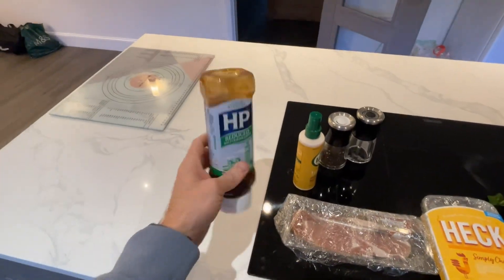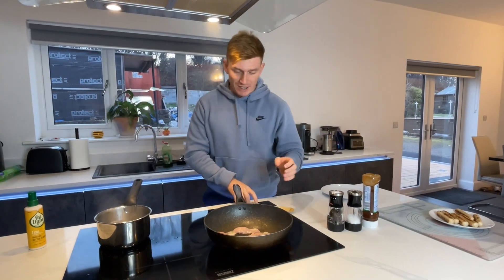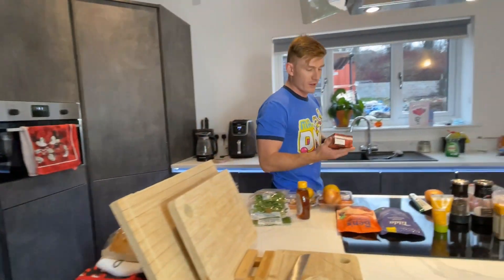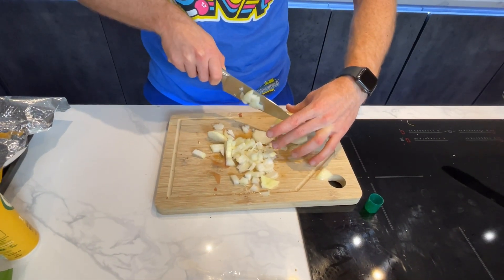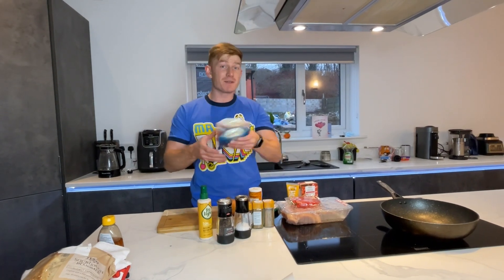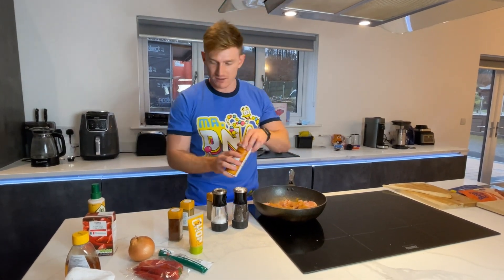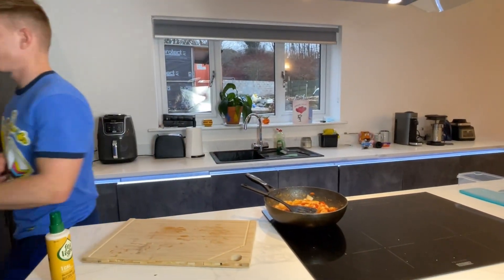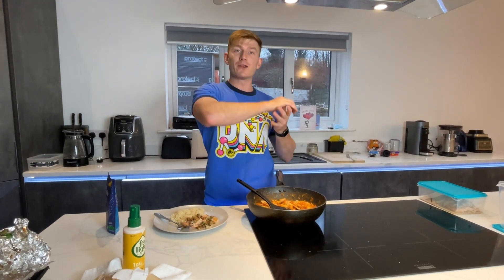Fat Loss Recipe's (1 Week Fat Loss Meal Prep)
I'm walking through a complete fat loss meal prep week.  This is all the meals I will need to eat this week to lose fat and stay lean.  ⏰

If your goal is fat loss, doing a meal prep for the week can be an absolute life saver, especially if you're a busy professional.

🥓 Recipe 1 - Lean Sausage & Bacon

Ingredients :
🐓 3 Heck/Turkey sausages
🥓 3 bacon medallions
🍅 Veg of choice
🥫 Low sugar sauce

1. Set pan to pre-heat and add mushroom/tomato
2. In second pan, add sausages and cook for 3/4 mins
3. Add in bacon medallions and cook for 2 mins

🍚 Lunch/ Meal 2 - Garlic Chilli Chicken & Rice

Ingredients listed below makes 2 servings ⁣
➡️ 300g Chicken breast ⁣
➡️ 1 large packet microwave rice
➡️ Red onion⁣
➡️ 2 red chillies, 3 garlic cloves and thumb sized piece of ginger ⁣
➡️ 1 teaspoon of cumin, chilli powder, garam masala and curry powder ⁣
1️⃣ Chop up chicken breast, veg, chillies and grate your garlic and ginger and place rice on to boil ⁣
2️⃣ Set pan to high heat and add in veg with garlic and ginger, cook for 2-3 minutes ⁣
3️⃣ Add in chicken breast and all seasonings cook for 4-5 minutes ⁣
4️⃣ Add in chopped tomatoes and simmer for 8-10 minutes⁣
5️⃣ Drain off rice and plate up then serve and enjoy!🤤🤤⁣

🍓 Snack 1 - Yoghurt & Berries

🍦 Low fat greek yoghurt/protein yoghurt
🍓 200g berries

🍣 Walnut Crusted Salmon + Potato Wedges

4 salmon fillets
60g walnuts
1 Shallot
Honey 40g
Dill
2 lemons -  juice
Garlic Purée

✅ Chop up walnuts and add to pan, cook until golden brown
✅ Chop up shallot, dill, add honey and lemon to bowl, stir in cooked walnuts
✅ Layer on top of salmon and add to oven for 20 minutes
✅ Chop up potato, add to air fryer and season, cook for 15 mins

Serve up & enjoy

Here are 5 of our most popular recipe's

Our Clients Live Longer, Get Healthier & Perform Better In Less Than 90 Days...Through Our Science Backed & Data Driven Health Coaching Program.

Grab some free plans, programmes and see all our recommended products for the UK & US at the following

Let’s get connected below! 📲

If you're looking for fat loss recipe's then this video is perfect. This is a 1 week fat loss meal, see how i meal prep and what fat loss recipe's I eat in a wee and how I meal prep.